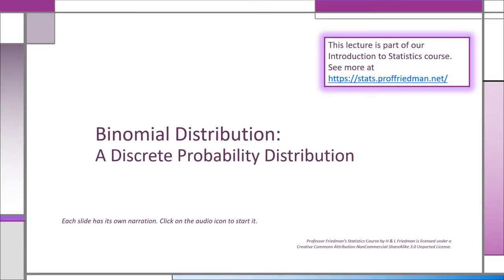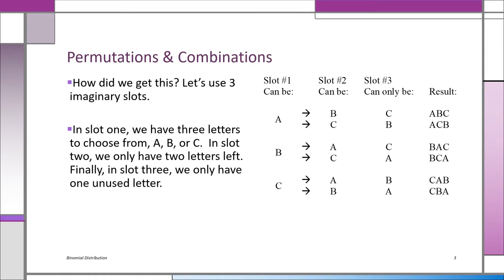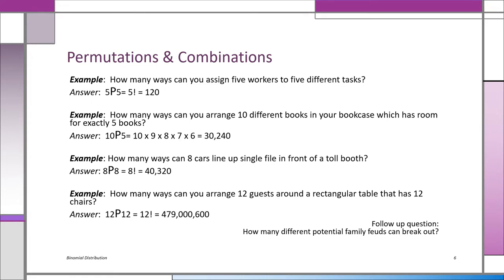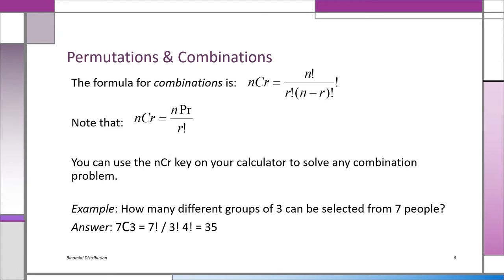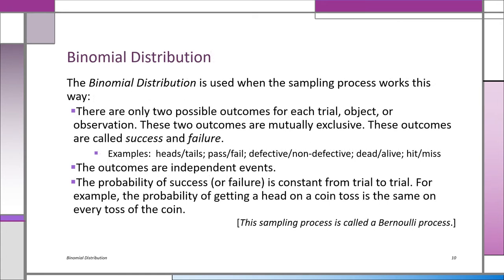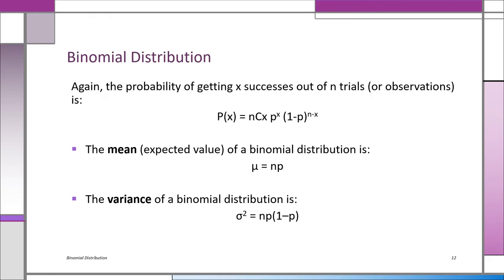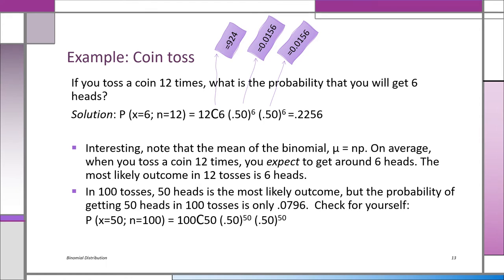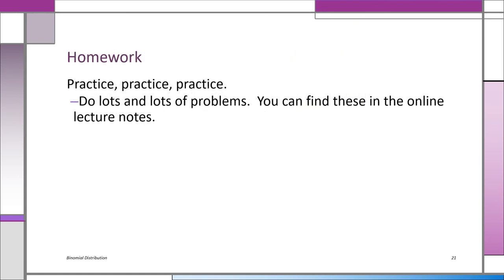The Binomial Distribution